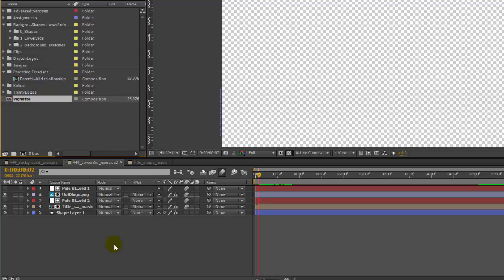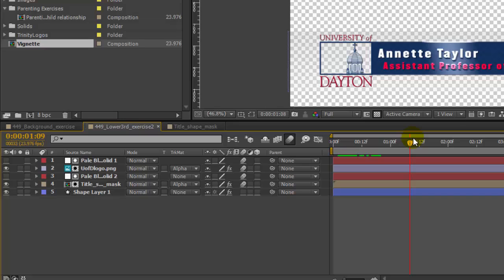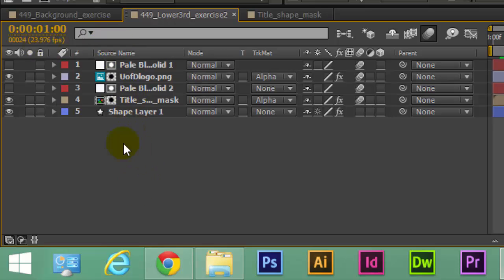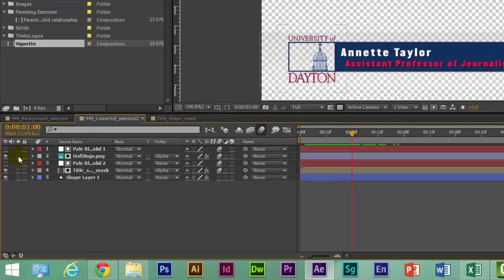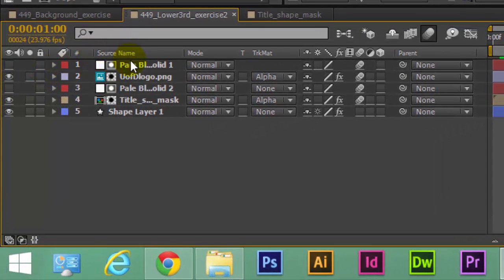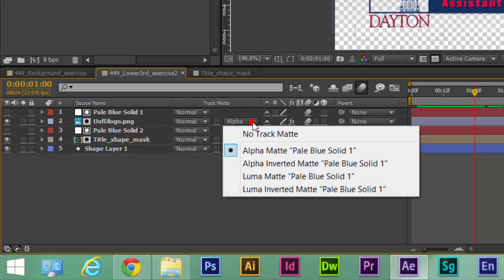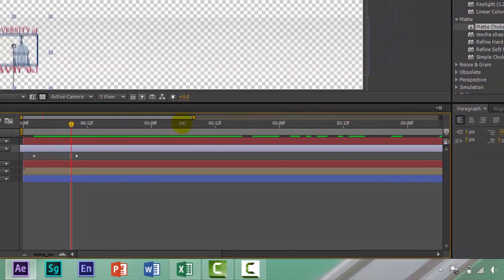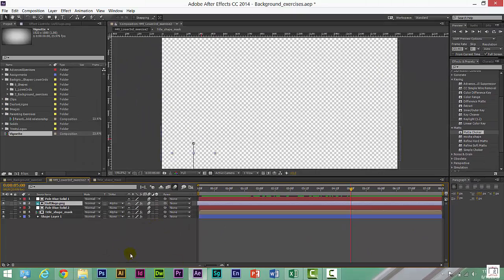348: Module 1 - Video 4 - Knowing the Timeline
Module 1:  looking at the timeline panel and understanding the basic functions within a composition workflow.